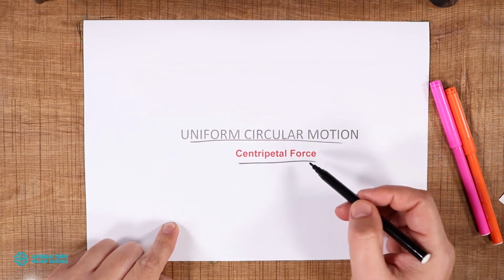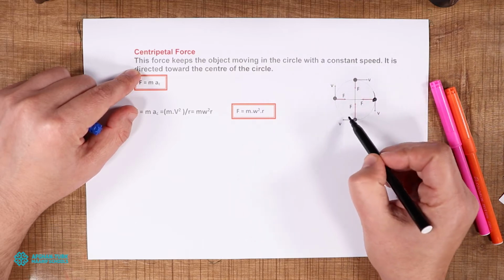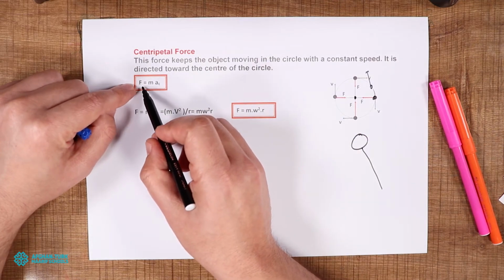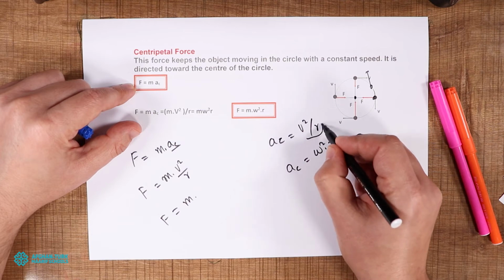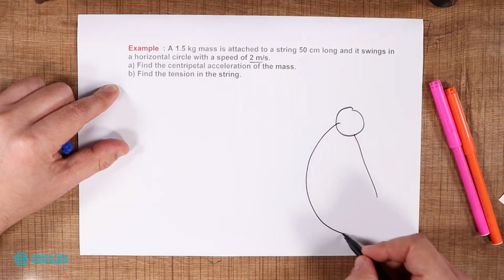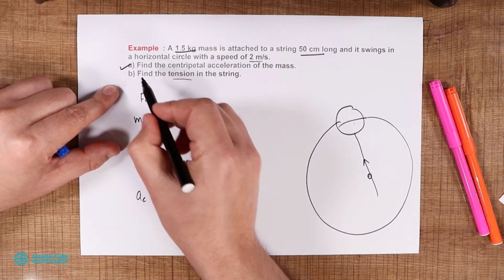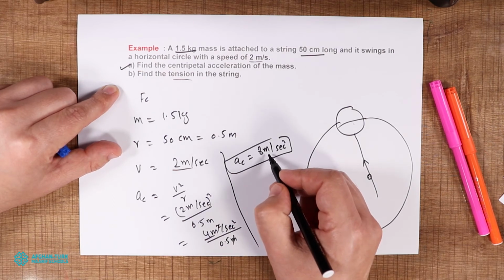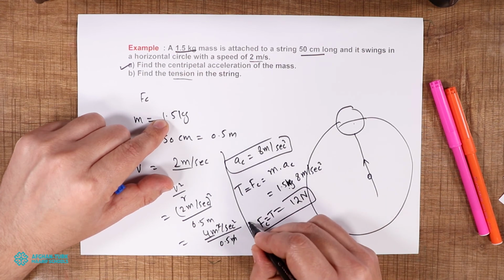Physics 11 | Uniform Circular Motion Centripetal Force